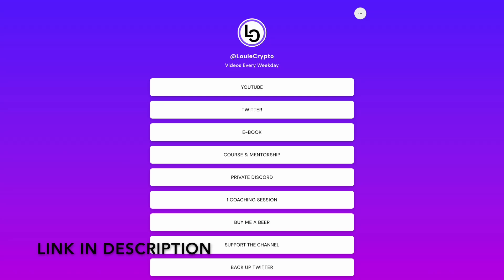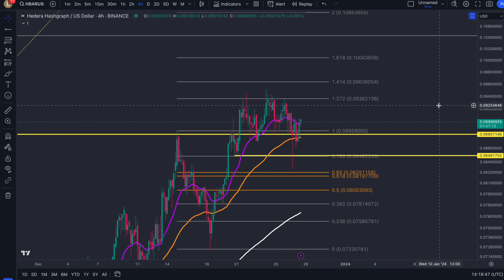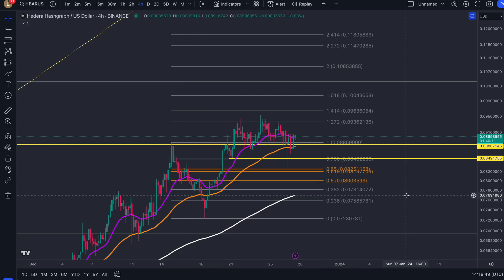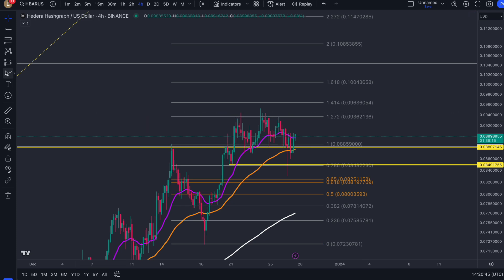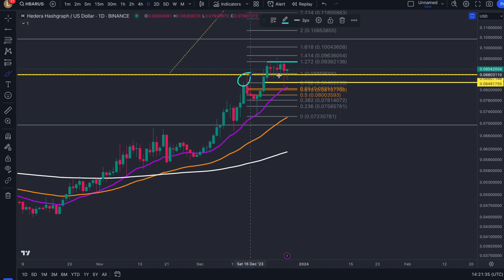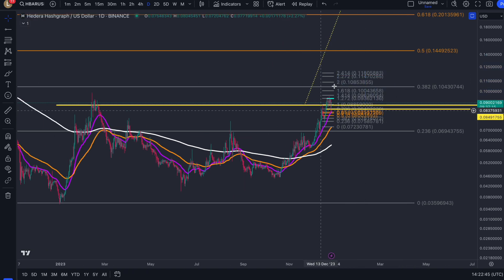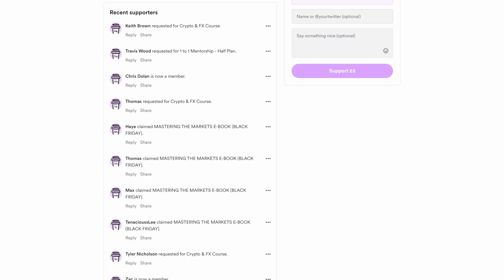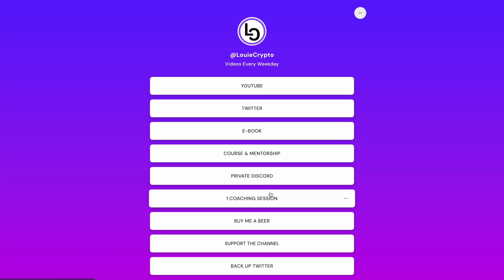HBAR: THIS BREAKOUT CONFIRMS 150% MOVE - PRICE PREDICTION